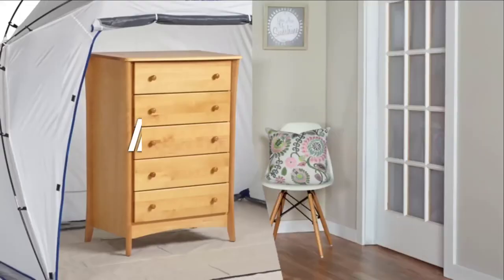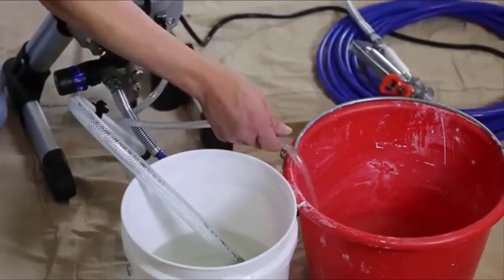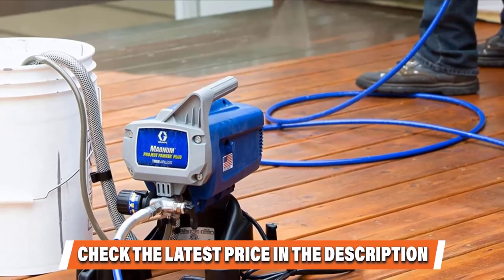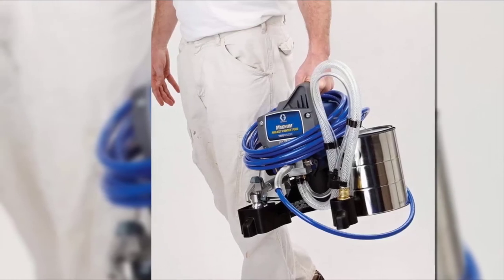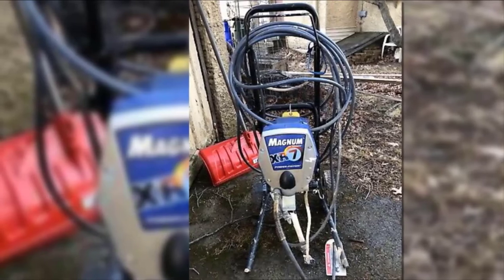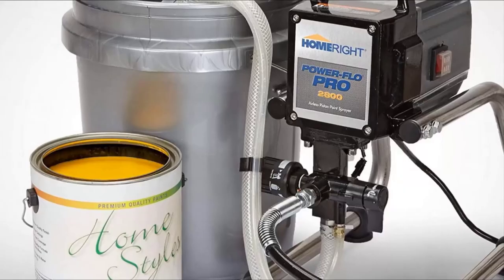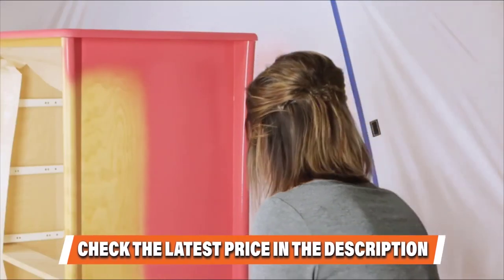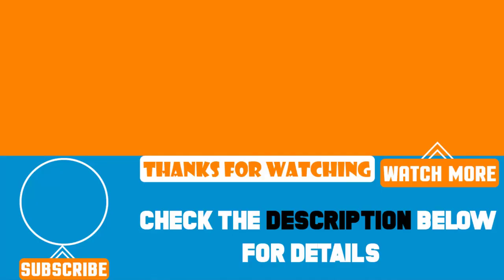Top 5 Best Paint Sprayer Review In 2024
Best Paint Sprayers featured in this video:

1. Graco Magnum 262800 X5 Stand Airless Paint Sprayer:

2. Graco Magnum 257025 Project Painter Plus Paint Sprayer:

3. Graco Magnum 262805 X7 Airless Sprayer And Cart:

4. HomeRight Power Flo Pro 2800 C800879 Airless Paint Sprayer Spray:

5. HomeRight Finish Max C800766, C900076 HVLP Paint Sprayer Power Painter:

To narrow down your searching effort, we have researched the market on the Paint Sprayers. We already spent hours analyzing these top 5 Paint Sprayers to ensure your worth buying. They all come with excellent features with a great price range.

This video on the Paint Sprayers reviews in 2024 will add value for the money. So keep watching till the end and select the suited one for you.

cheapest Paint Sprayers, best price Paint Sprayers, best rated Paint Sprayers, Paint Sprayers for the money, Paint Sprayers to buy, Affordable Paint Sprayers, best small Paint Sprayers ,Large Paint Sprayers